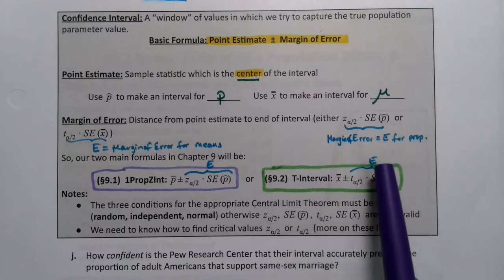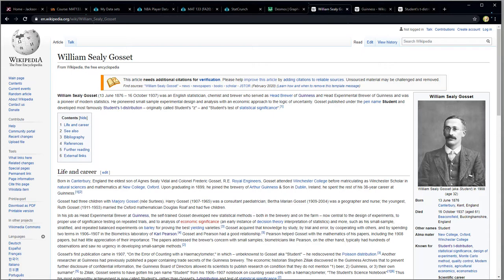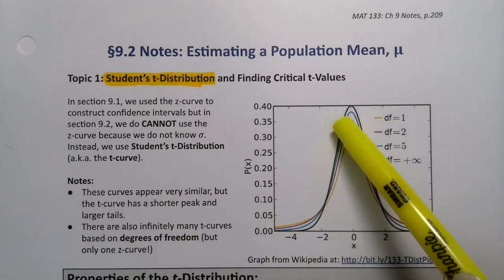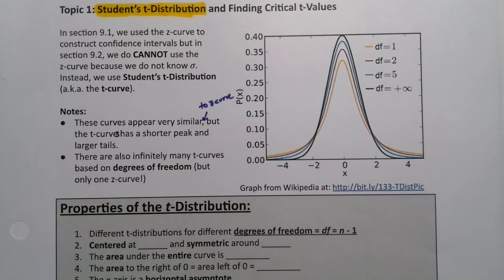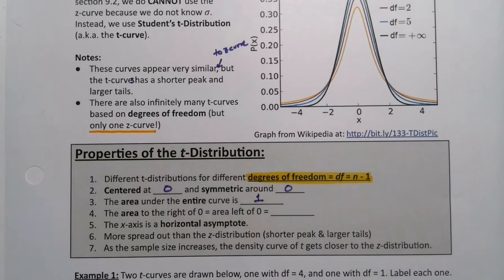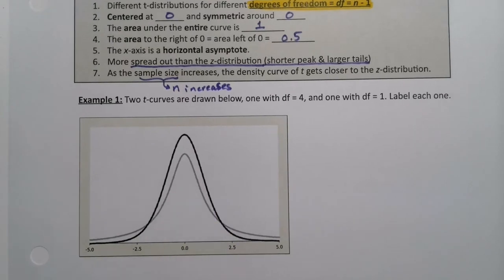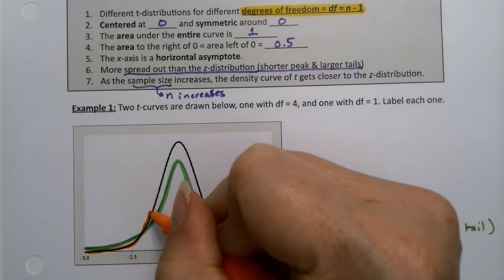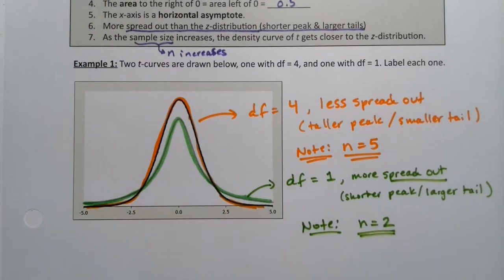MAT 133 9.2 Part 1 (FA20)